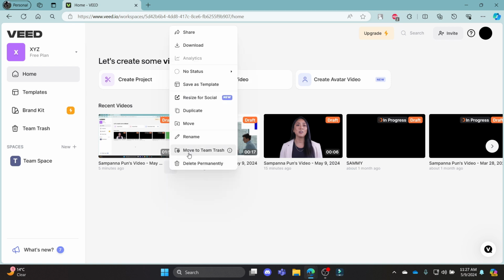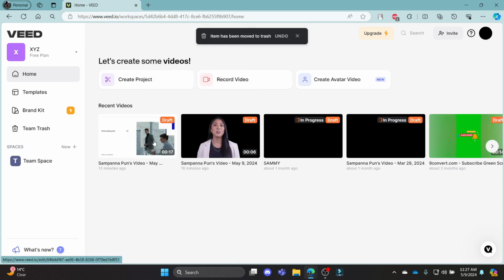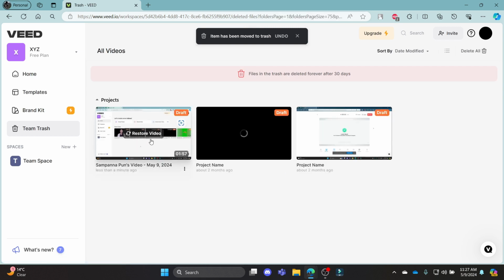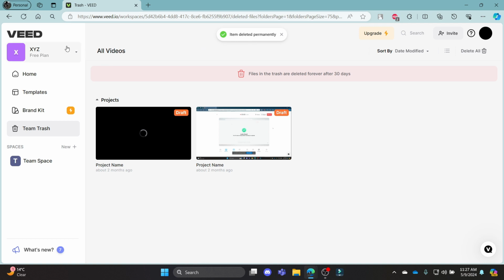How to Delete Video from Veed.io 2024 | Remove Video from Veed.io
Learn how to effortlessly delete videos from your projects on Veed.io with this comprehensive tutorial. Whether you're looking to declutter your workspace or remove unwanted footage, we'll guide you through the simple steps to delete videos from your Veed.io projects.